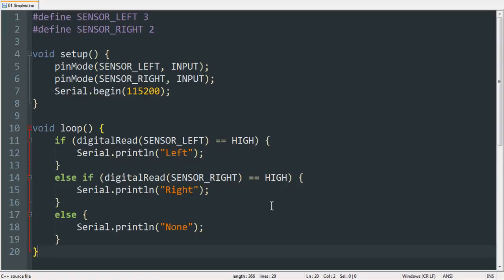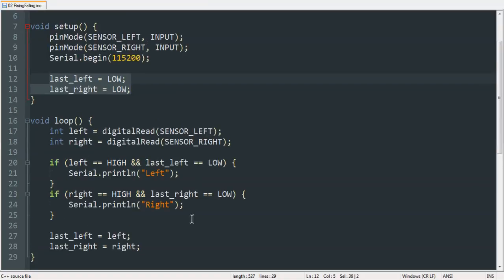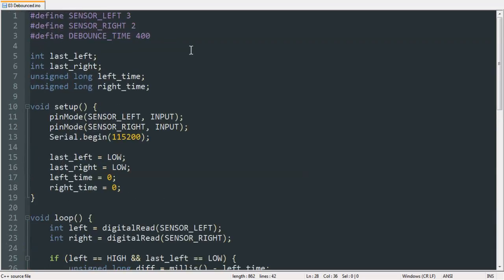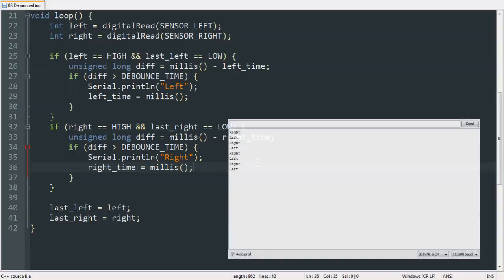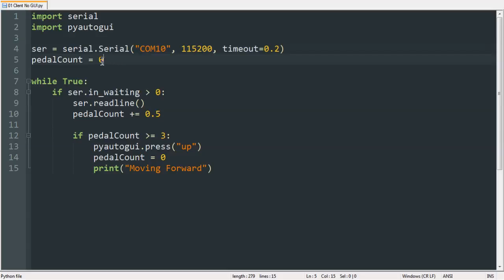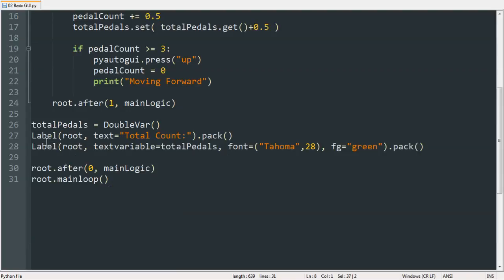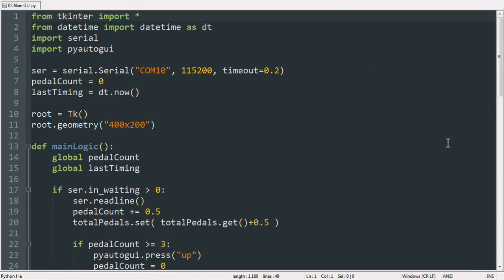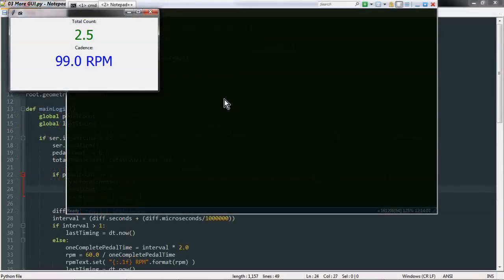Programming an Exercise Bike!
I modified an exercise bike so pedalling it moves Google Street View forwards! With an Arduino and some python code, everything comes together very easily. Watch as I walk through the entire project from start to finish in just about 20 minutes!

= CODE DOWNLOAD =
To view and download the code written in this video, check out the following Bitbucket repository

To download, first click on "Downloads" in the left sidebar. Then, in the subsequent page, click "Download Repository".

= 0612 TV =
0612 TV, a sub-project of NERDfirst.net, is an educational YouTube channel. Started in 2008, we have now covered a wide range of topics, from areas such as Programming, Algorithms and Computing Theories, Computer Graphics, Photography, and Specialized Guides for using software such as FFMPEG, Deshaker, GIMP and more!